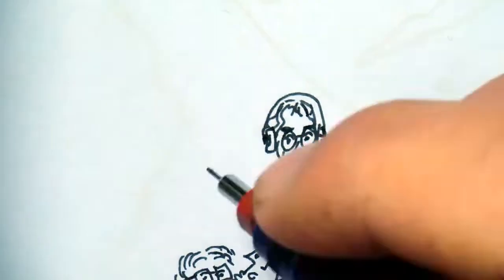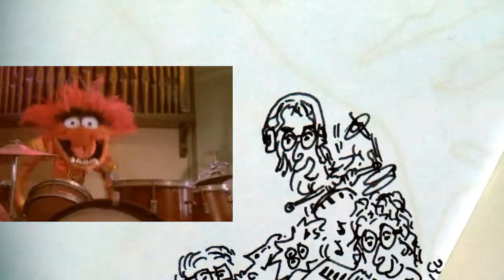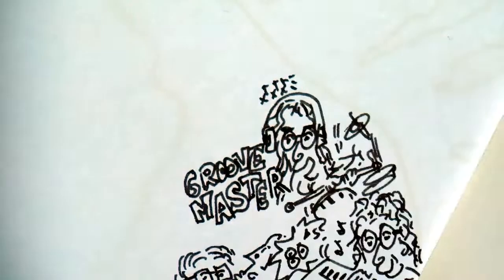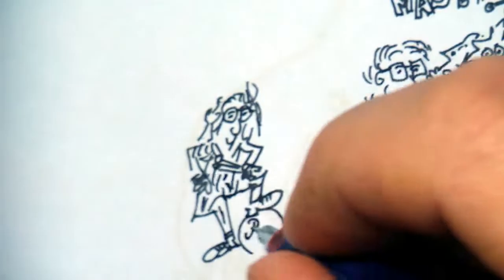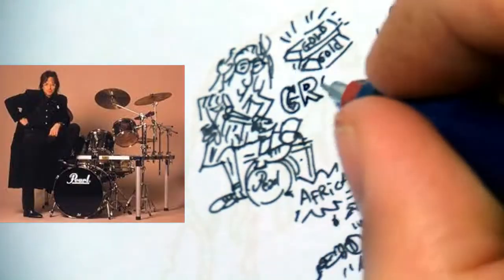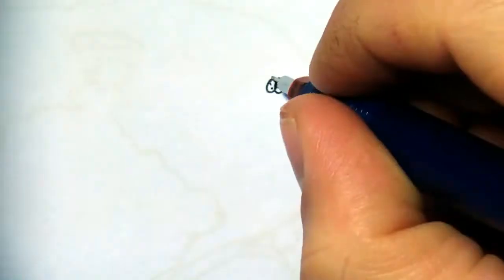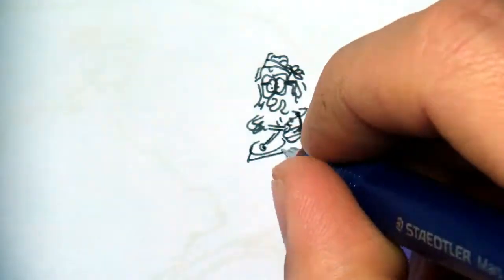jeff porcaro short biography - draw my life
The reason why Jeff Porcara is THE drummer of the 80's, explains with drawings.

Here is the story of the very talented drummer "Jeff Porcaro"

Jeff Porcaro was the drummer of the 80's and specially the drummer of  The Toto band

he found with the keyboardist and vocalist David Paich

guitarist Steve Lukather

his brother steve porcaro on the keyboard

another brother Mike Porcaro on the bass

and the lead vocals with bobby Kimball

All started in 1954, with the birth of Jeffrey,

Son of Professional Drummer joe Porcaro

and a musical brotherhood Steve and Mike

Jeff attend the grant hich school in California

and played drums there,

He was so talented, even jim Keltner (one of the many fifth beatles)

said Jeff was a Genius

We are in L.A in the seventies, and Jeff joined the famous steely dan Band

and is used to work with keyboardist David Paich

He spent all his days in studio, recording drums tracks for others

at a point be the most recorded drummer in the 70s and 80s

Everyone wanted Jeff on the drums on their album :

Michael Jackson on "thriller"

Paul Mccartney on "the girl is mine"

Elton John "Jump up"

Diana Ross "the Ross" Album

Bruce springsteen "human touch"

Pink Floyd, as "Mother" rythm was too complex for him to record

Lionel ritchie "Running With The Night"

"Behind the Sun" for Eric clapton

For Madonna on "like a prayer"

and the bee gees, aretha franklin, and many more.

He got several surname like the Groove Master

Standing on his Pearl drumkit as the man with the golden groove

Or the master of shuffle, based on ghost notes

as his beat signature is the halftime shuffle like the one of the song "Rosanna"

Jeff Porcaro explained once The half time is a groove based on triplets

reulsting form the mix of the beats from 2 records :

"fool in the rain"  led zeppelin played by john bonham

and "home at last"  from steely dan played by bernard purdie

It uses very few drums elements but is very hard to play

And is really the beat of the 80's

Like the Toto album number 4

If people asked Jeff for a solo, he will say he hated Drum Solo

Jeff was humble and modest, definitively not a show off man,

he prefered standing in the back, Just trying to keep the groove...

He also was reluctant to discuss his equipment, but finally endorse Pearl Drums, Paiste and Regaltip sticks

but one thing is Jeff wanted everything clean on stage, because of all mic and drums stands and wires

sometimes resulting in a bundle of snakes on the floor

So he and his drum tech designed a foldable and stable metallic structure

permiting less drums and mic stands and each element could be changed within 2 bars

He brought a new and innovative equipement to the drummer world : the Drum Rack !

But a summer day of 1992, after spraying insecticide in his home garden, he got a heart attack.

And died too soon at the age of 38,

A huge shock as the best drummer was gone

And still is a reference as the Modern Drummer !

Lyrics of the songe "Kingdom of desire" are written on his grave

hail to the legendary jeff Porcaro, the most recorded studio drummer of the 80's

The man with the golden groove and master of shuffle !